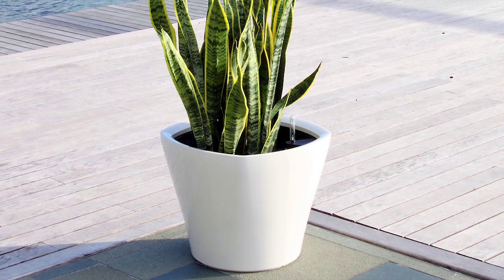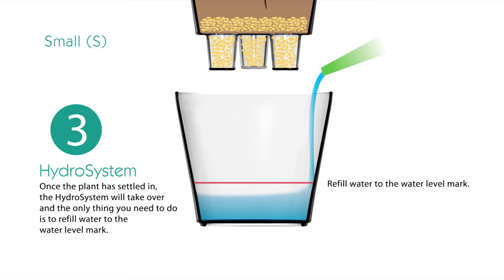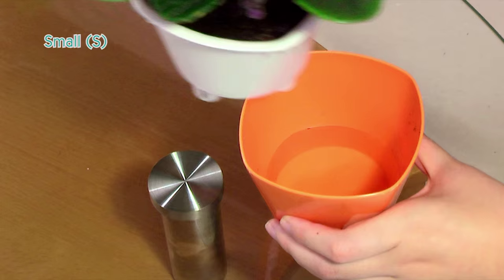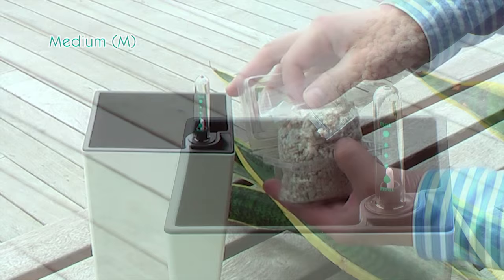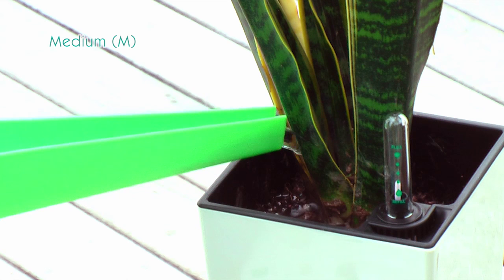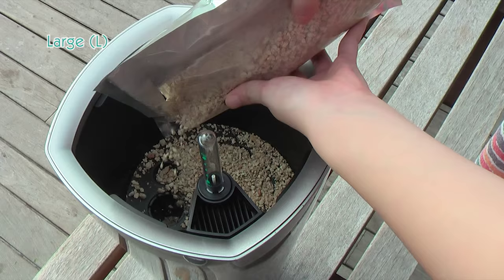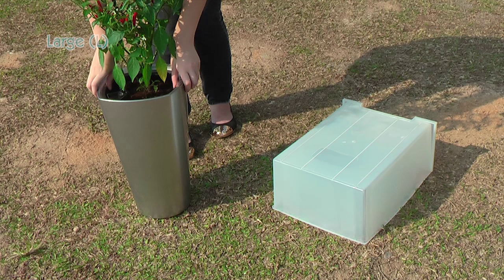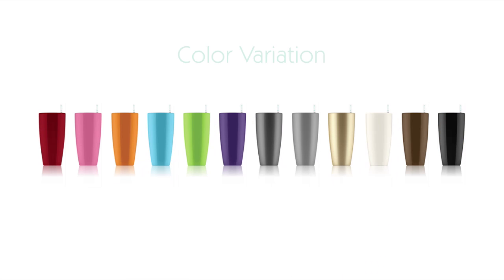GreenSun Hydro Series Self Watering Planter Pots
GreenSun Hydro Series are self-watering planters. It allows the plants to draw water. From an interior well source and its special indicator conveys us just when the water is ended. This allows for the plants to be nourished for up to few days, giving roots continuous access to the exact amount of water they need…resulting in healthier plants. We use 100% virgin ABS plastic material for our planters. Our pots are light and durable.